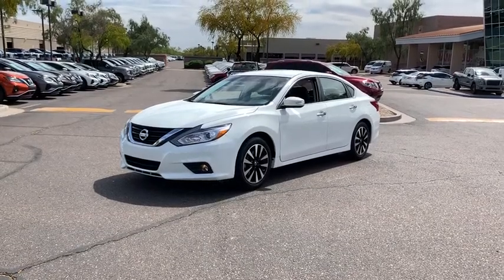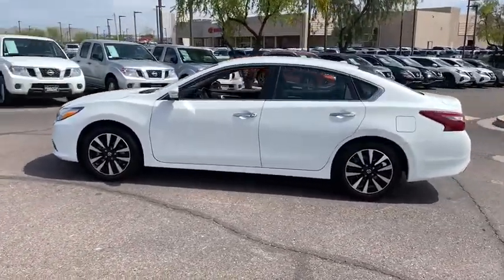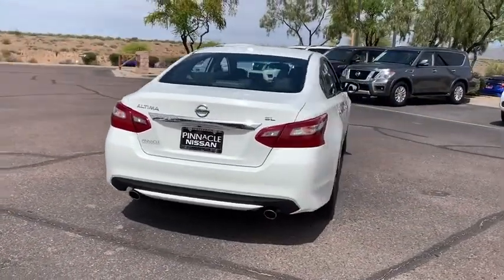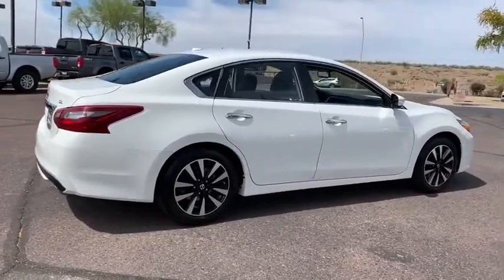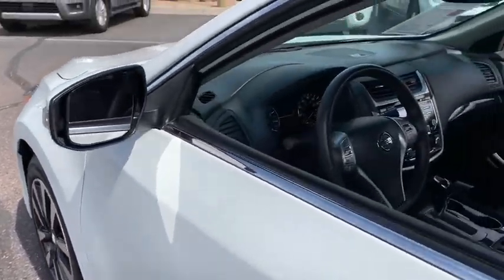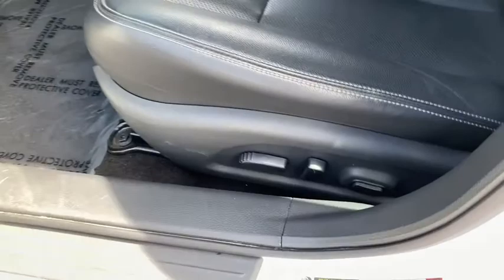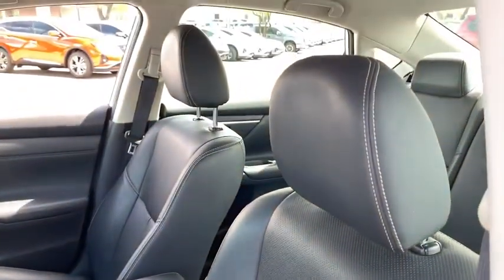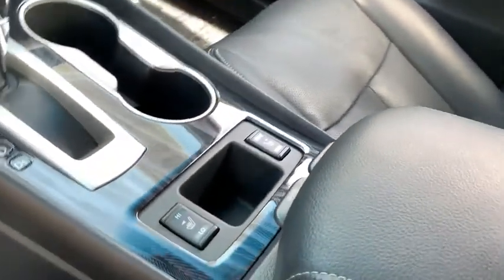2018 Nissan Altima Phoenix, Scottsdale, Peoria, Tempe, Gilbert, AZ PN18661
Glacier White [LISTING TYPE] 2018 Nissan Altima available in Phoenix, Arizona at Pinnacle Nissan. Servicing the Scottsdale, Peoria, Tempe, Gilbert, AZ area.
2018 Nissan Altima 2.5 SL - Stock#: PN18661 - VIN#: 1N4AL3AP3JC157441

Pinnacle Nissan
7601 E Frank Lloyd Wright Blvd

Certified. #1 Nissan Certified Store in Western Region! Recent Arrival! CARFAX One-Owner. Clean CARFAX.